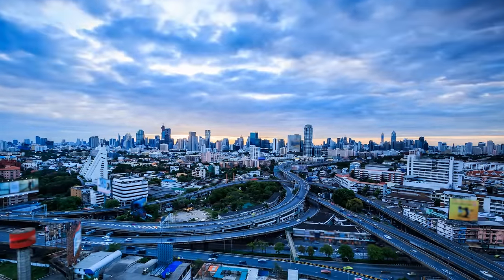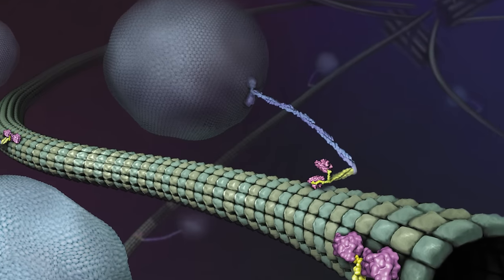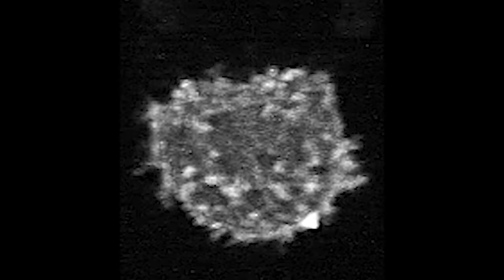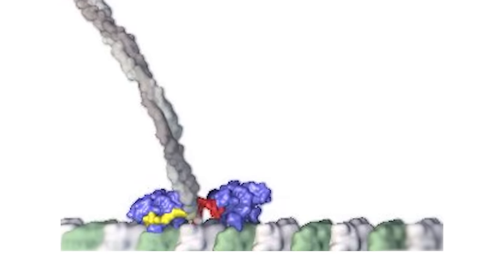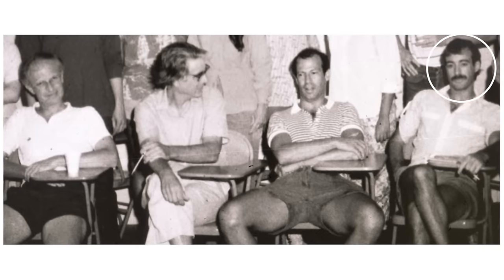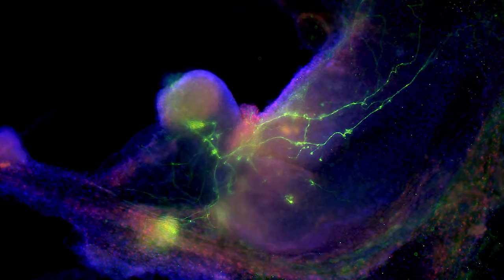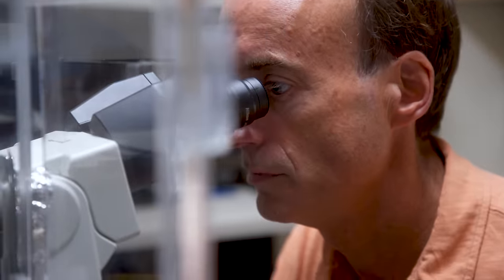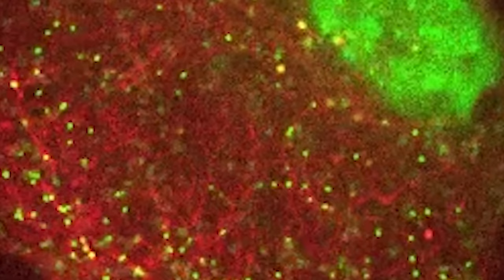What is Kinesin? Ron Vale Explains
Ron Vale explains the inner workings of the motor protein called kinesin (“kin-EE-sin”) that transports vital components within cells and also separates chromosomes during cell division. He discovered kinesin when he was at Woods Hole, MA and continued his kinesin research at UCSF.